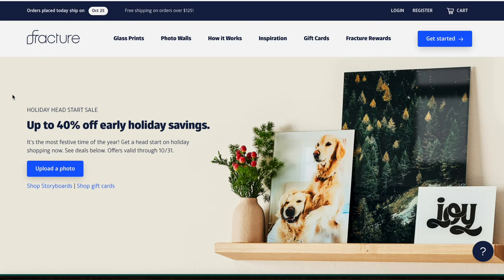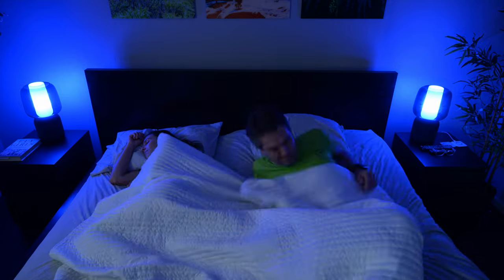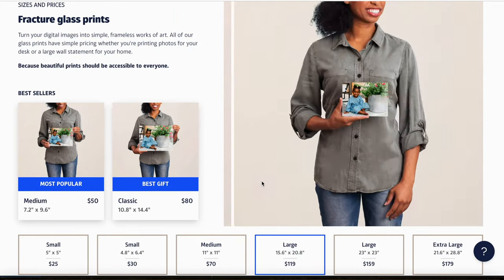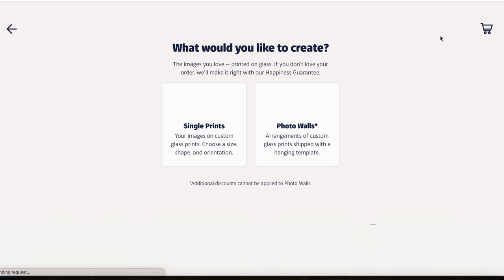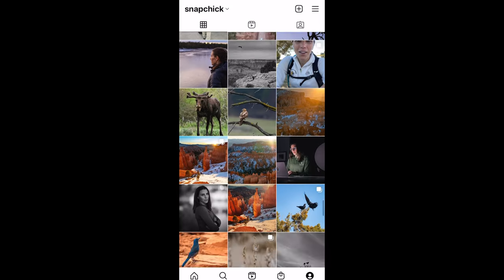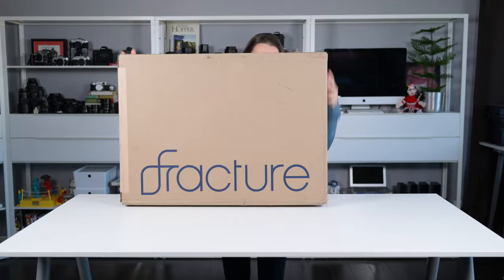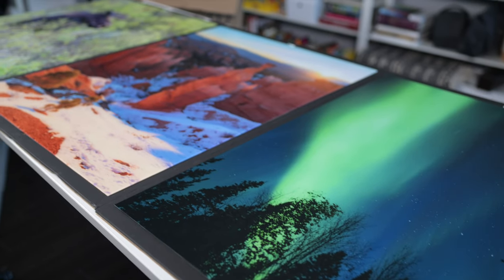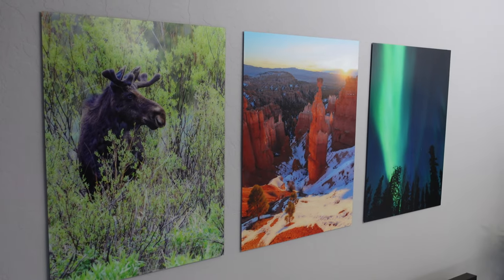Printing Photos on Glass?? Fracture Glass Prints PLUS A GIVEAWAY!